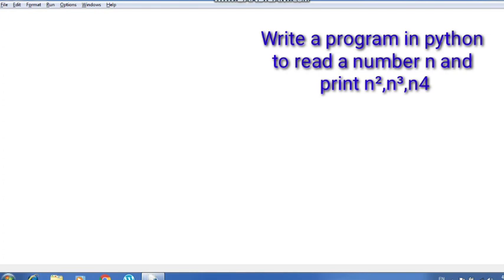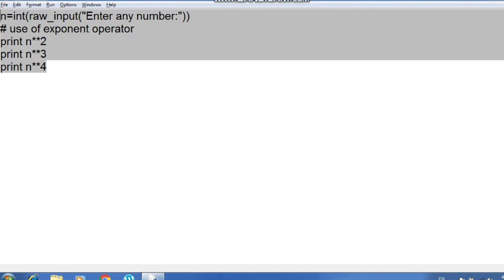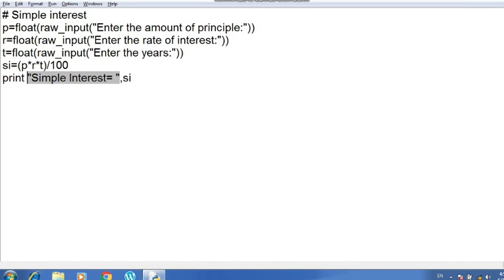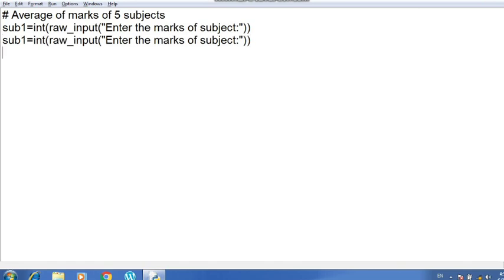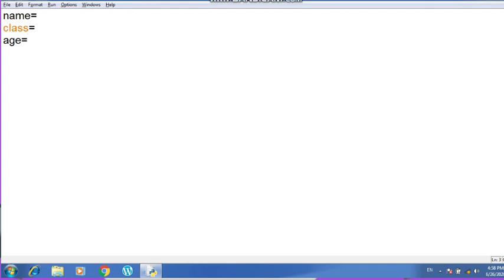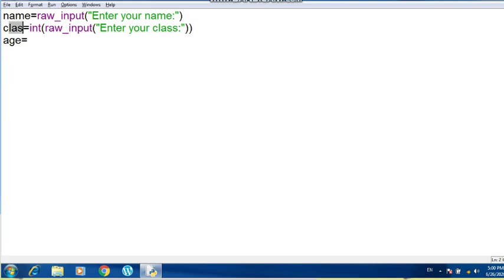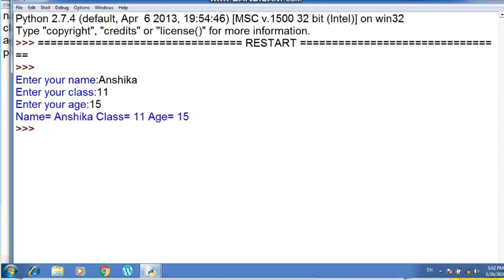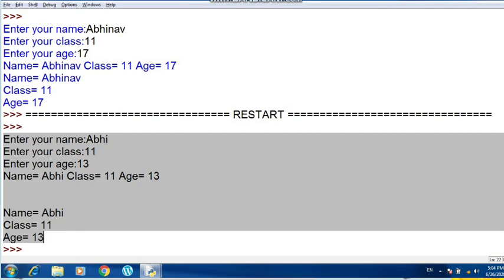Python programming | Tutorials | For Beginner's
This video tutorial will help you to write the basic program in python.under types of Literals and operators in python.

For more such tutorials on python --